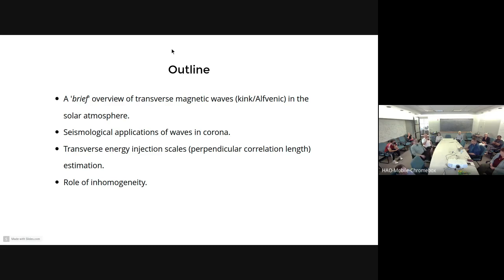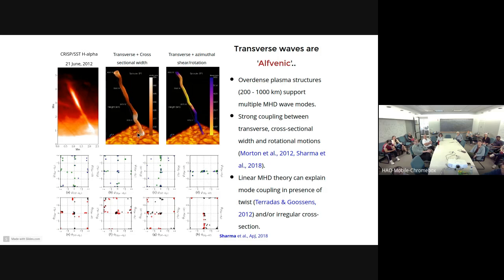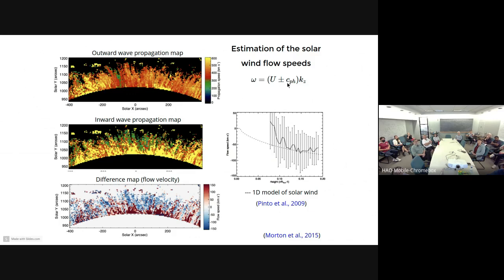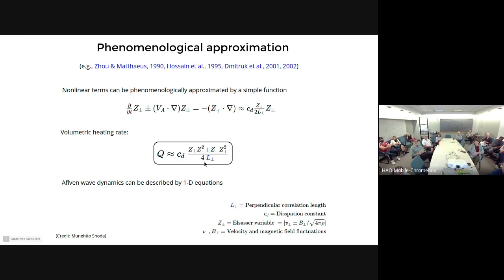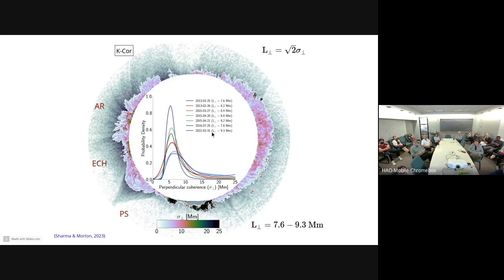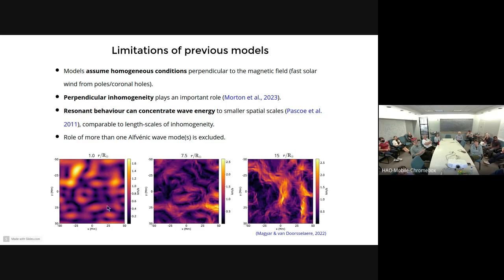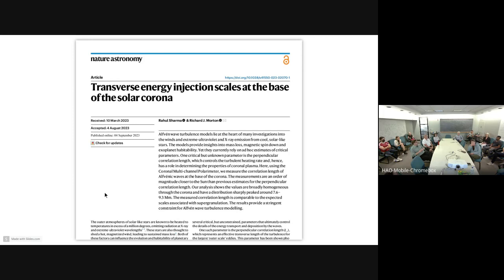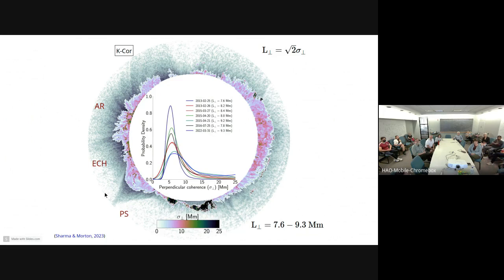Diagnostics of turbulent corona using transverse Alfvénic waves 2023 09 20 14 04 GM